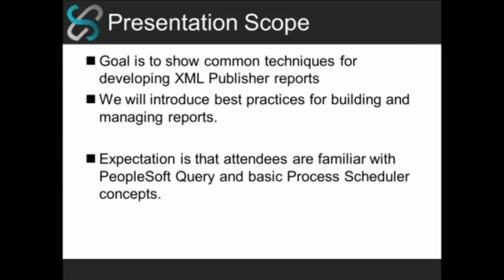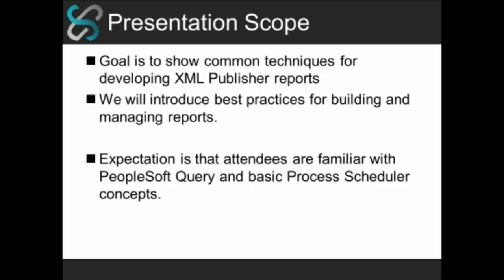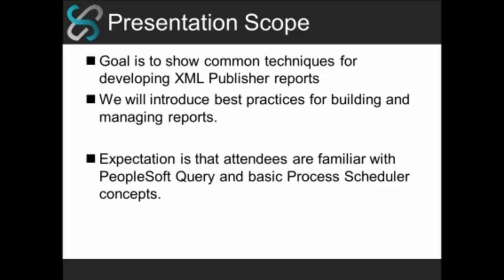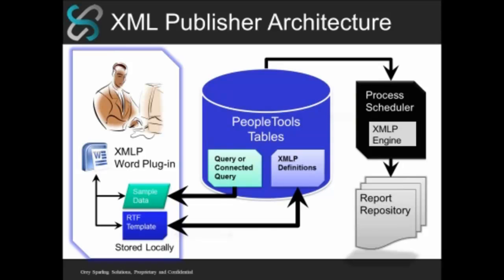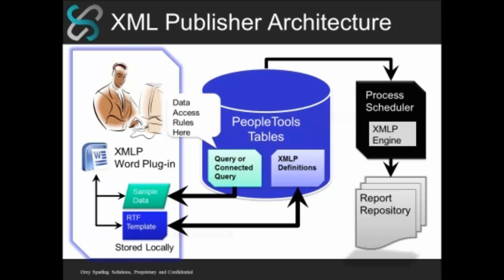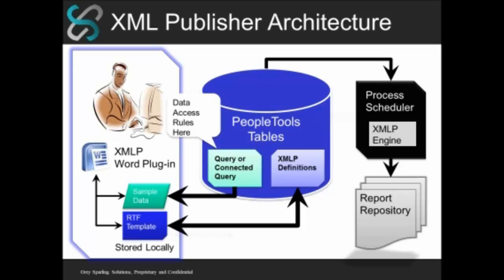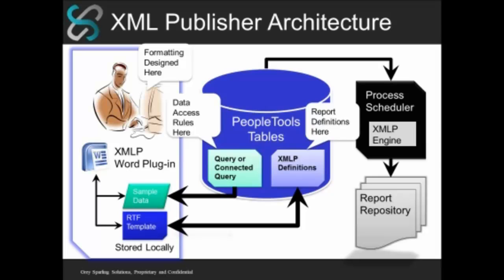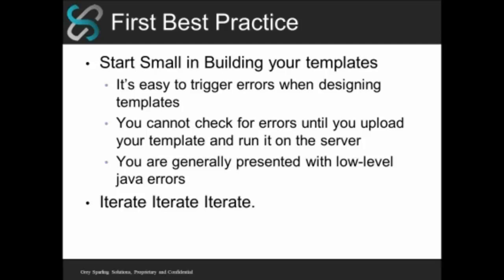Best Practices in PeopleSoft XML Publisher Reporting - Part 1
This online discusses best practices for using XML Publisher with PeopleSoft.  It covers architecture, techniques for managing changes, building reports, integration with PeopleSoft metadata, and advanced features such as prompts and bursting.